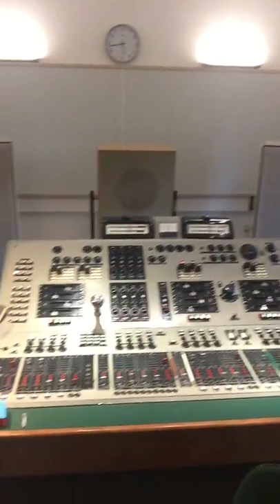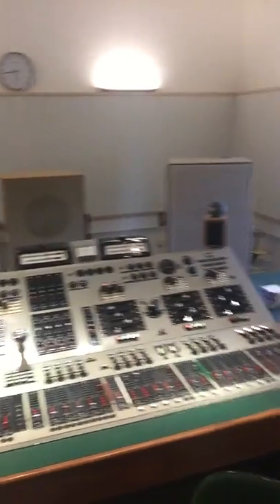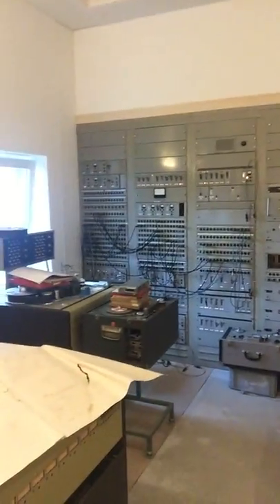German Radio Control Room Design - with Sylvia Massy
While visiting a radio recording museum in Germany, Sylvia Massy describes how the control room of the recording studio was built.